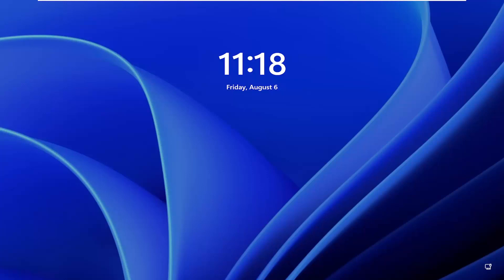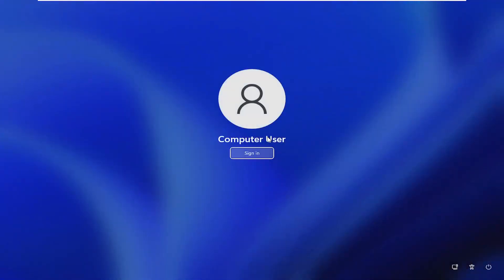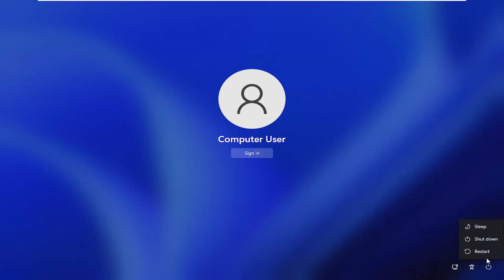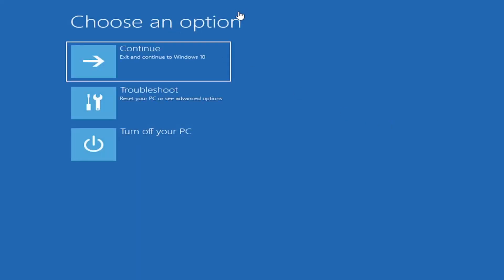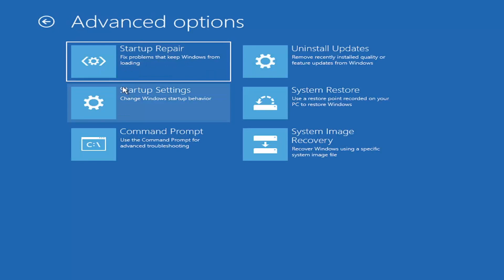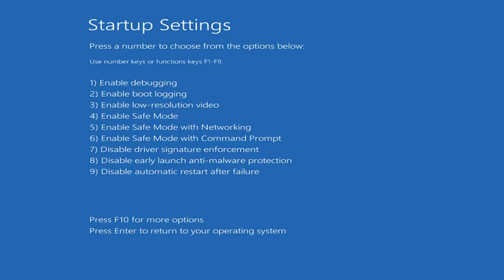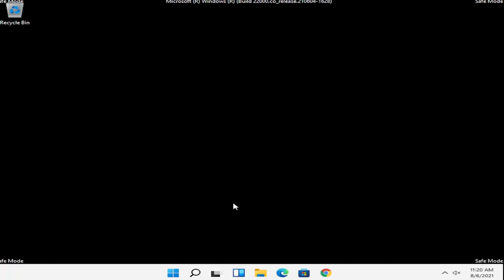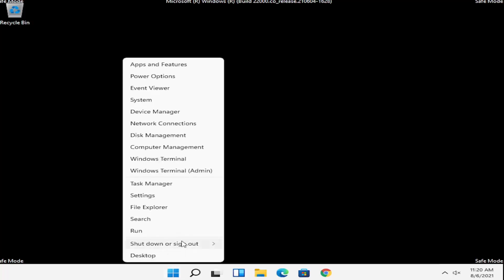After Update Windows 11 PC Won't Let Me Sign In FIX {Tutorial]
Windows 11 has its share of issues, and one of the more troubling issues that users have reported is the inability to log in to Windows 11. This sounds like a big problem, but there are few things you can do to fix it.

Not being able to log in to Windows 11 can be one of the worst problems that PC users can face. You can’t access your files or applications, and not being able to use Windows 11 can cause major problems especially if you use Windows 11 regularly for work or school projects.

This is an issue I’ve experienced myself after applying a recent major Windows Update on both of my Acer and Asus laptops. When the computer boot into login screen, I can’t login to Windows 11 after update.

What actually happened was whenever I try to login to Windows 11 on the login screen, it gets right back to the login screen again like nothing ever happened. No matter what sign in method I used, be it password or pin entering, fingerprint login, or face recognition, it would only refresh the Windows 11 login screen.